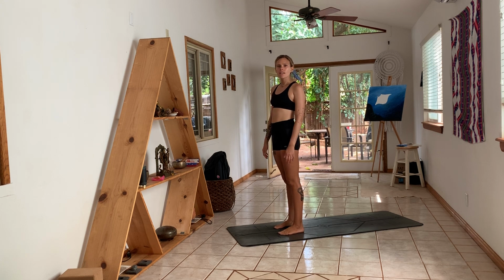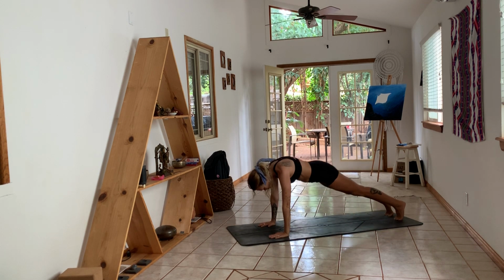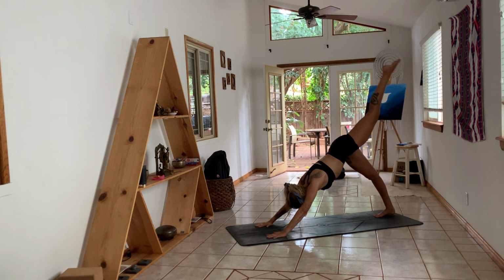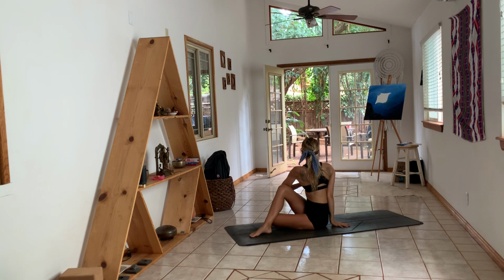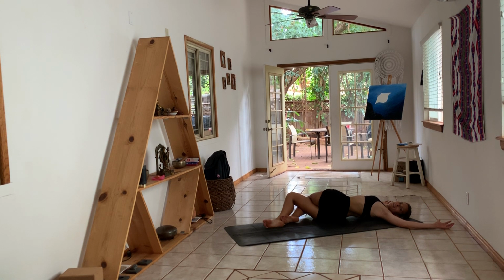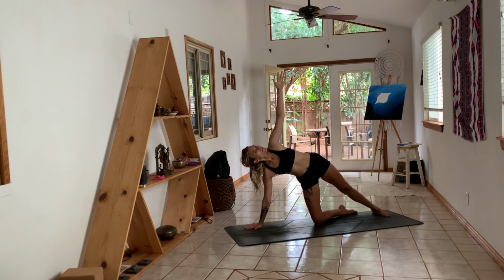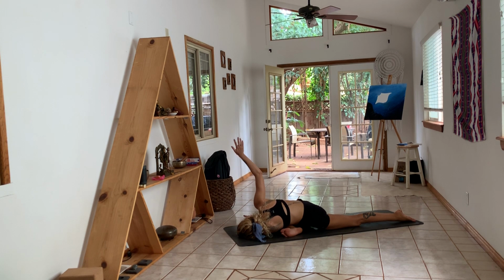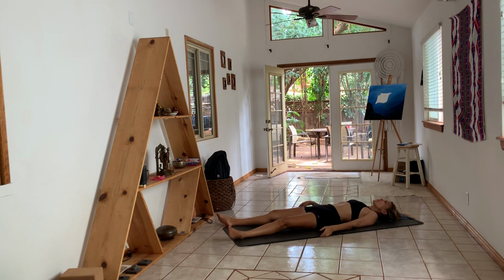Lengthen and Twist Vinyasa Class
This vinyasa class is designed to help you lengthen your spine and legs and open your shoulders and hips to help you twist deeper.  We will flow with our breath incorporating asana with dynamic movement and kundalini breath work.  Challenge yourself with the peak postures of natarajasana, pinchamayurasana, and tittibasana,